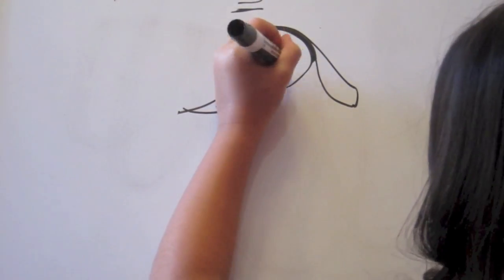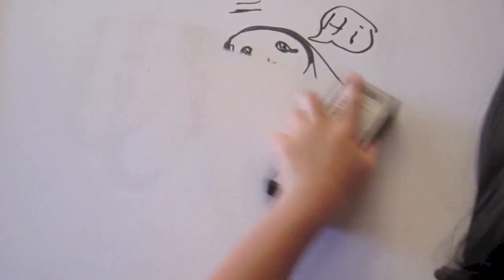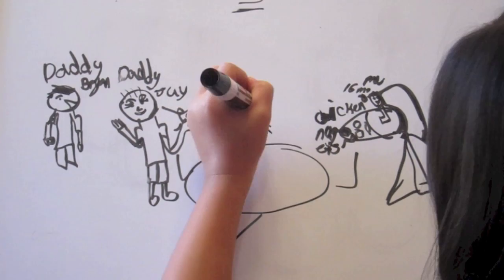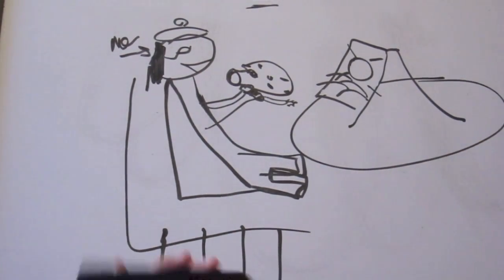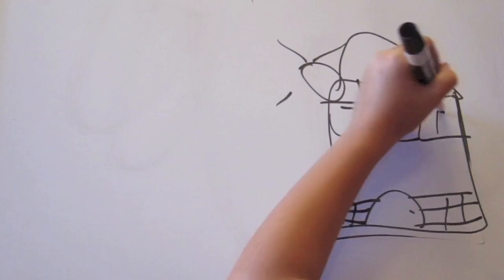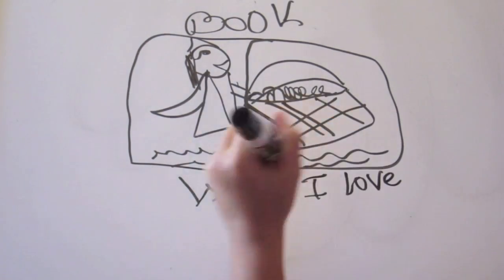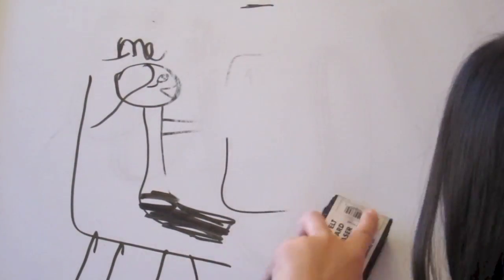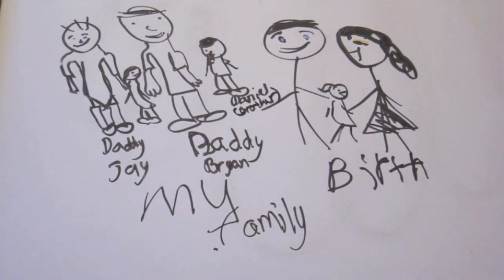Draw My Life "Selena's Journey"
We have had a lot of people ask us to make these Draw My Life videos and though they were a lot of work they have been an amazing project for our family.

So its Selena's turn and she really had a great time doing her video. As a parent we try and teach our kids lots of lessons in life so that when they are older they will be prepared to take on the challenges of the world. Selena has a way of hearing and understanding much more then her age suggest. I hope you have enjoyed our videos we had a lot of fun as a family making them.

Write Us At:
Gay Family Values